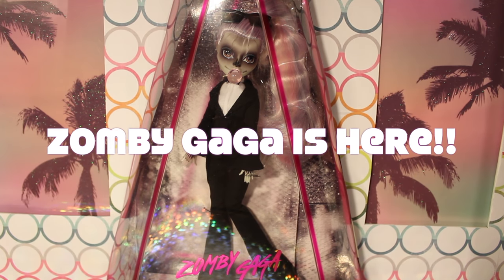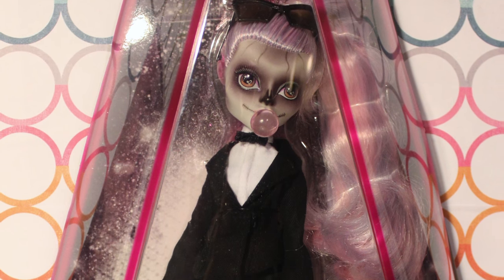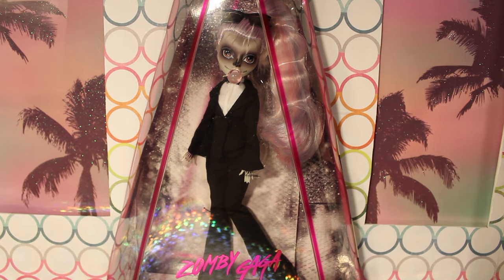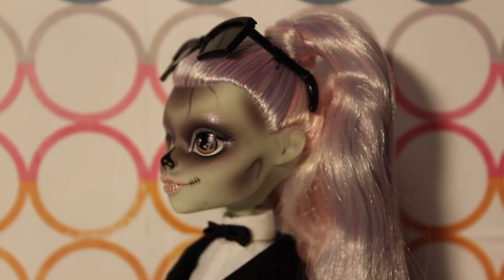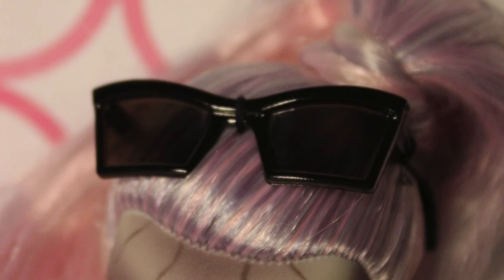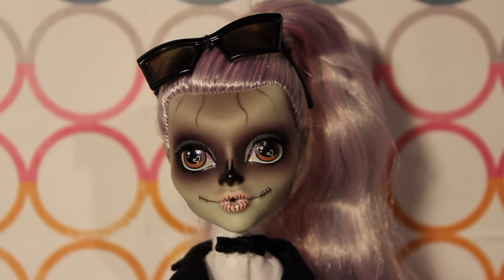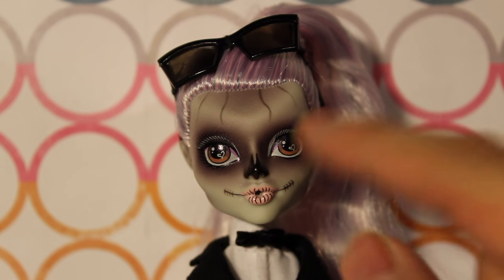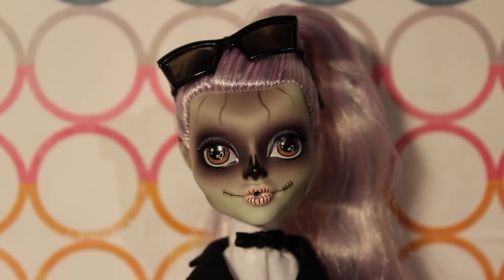Monster High: Zomby Gaga Doll REVIEW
Are you ready, Little Monsters? Zomby Gaga has officially arrived on the set of Toy Chat, and she's packing some serious freaky fierceness! Zomby Gaga is a celebrity collaboration doll designed by Monster High, Lady Gaga and her sister, Natali Germanotta. She is a brand new Monster High character inspired by pop star Lady Gaga herself, specifically by her look in the "Born This Way" music video. This is a special Collector's Edition doll retailing for $29.99 USD. In today's Toy Chat, we provide an in-depth review of the Zomby Gaga doll, from the faboolous packaging to an overview of all the doll's details and embellishments...plus the special second outfit she comes with! The official U.S. release date for this exclusive ghoul is January 2nd, 2017.

What do you think of Zomby Gaga? Are you excited to get your claws on her?